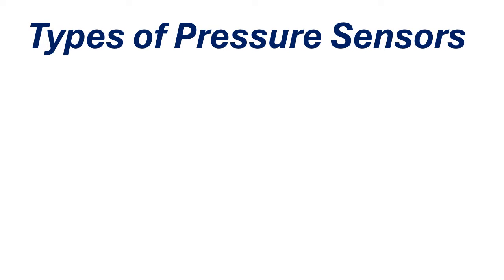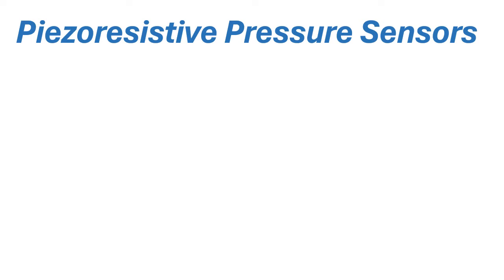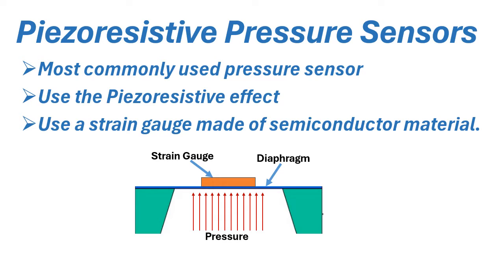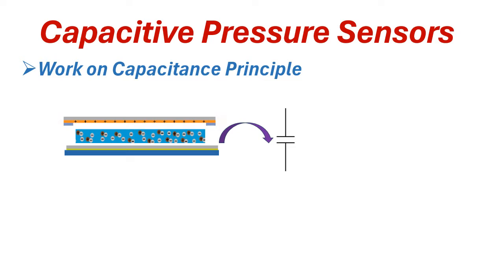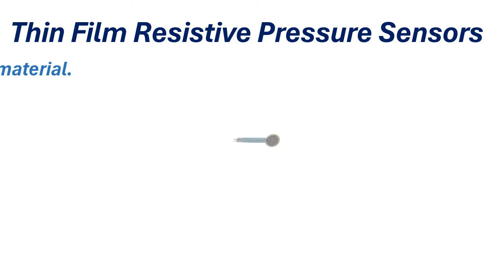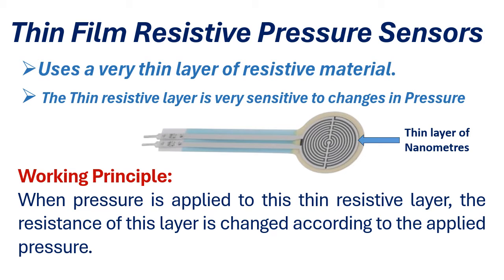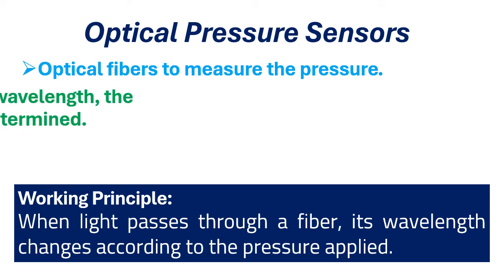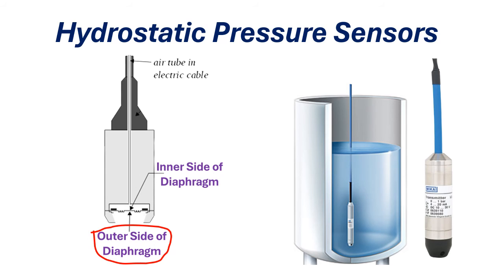Types of Pressure Transmitters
In today's video, we're going to take you on a journey through the various types of pressure sensors, shedding light on their unique features, applications, and advantages
Types Covered:
1. Piezoresistive Pressure Sensor.
2. Capacitive Pressure Sensor
3. Thin Film Pressure Sensor
4. Optical Pressure Sensor
5.  Hydrostatic Pressure Sensor